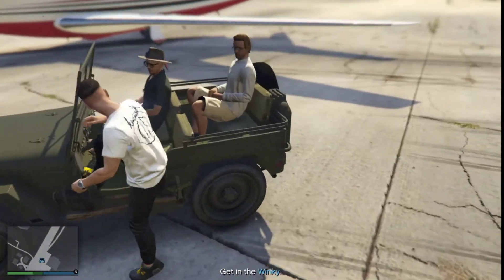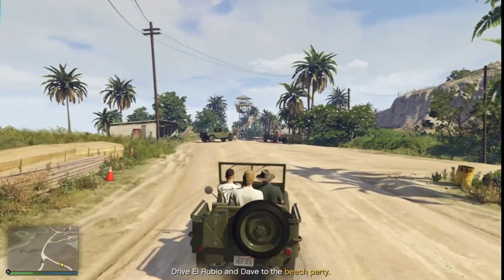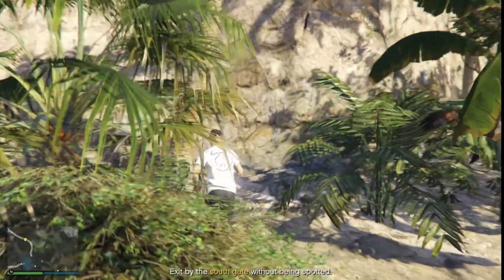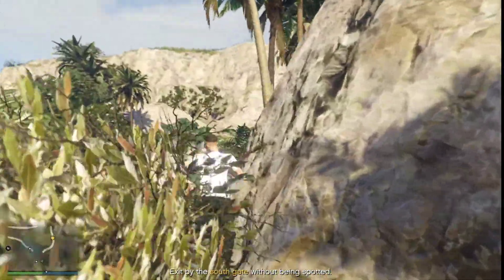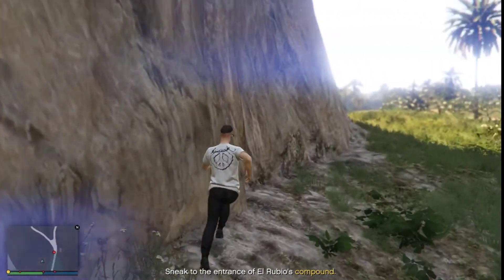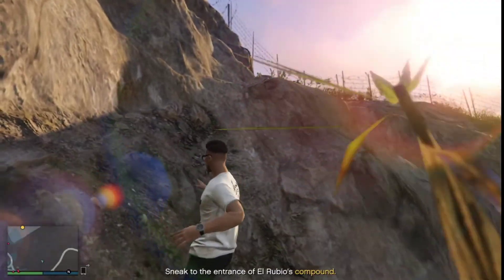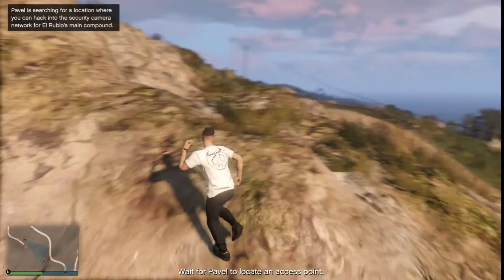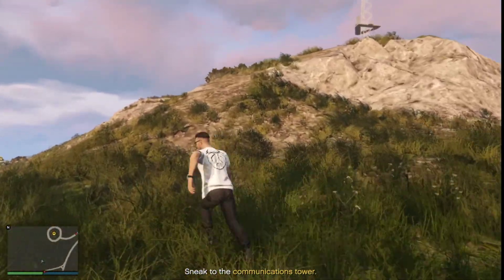Gta V Online Cayo Perico Heist - Part 1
This is the first version of the Gta V Online Cayo Perico Heist. Here you'll learn what you need to do after getting in the island (the first missions ).